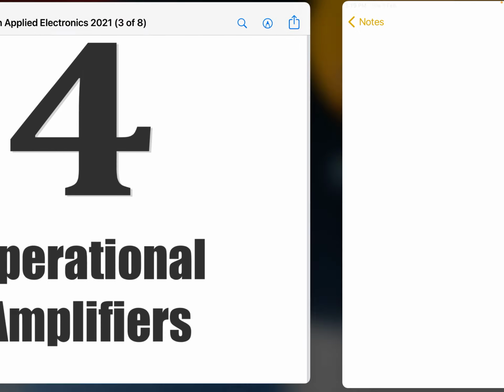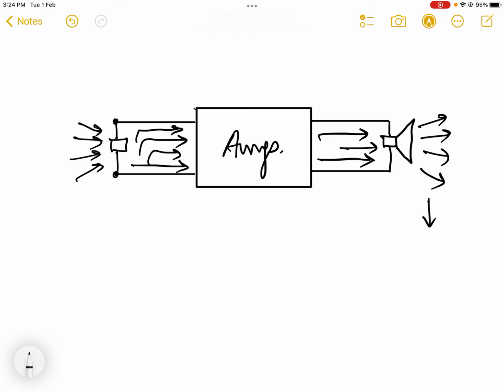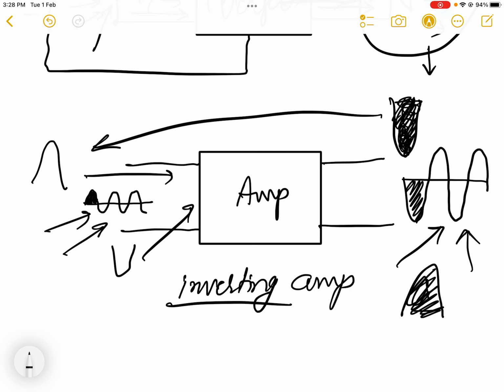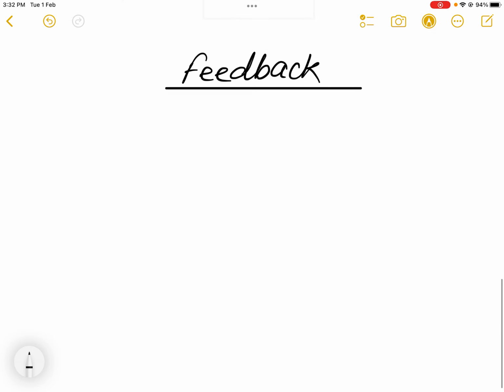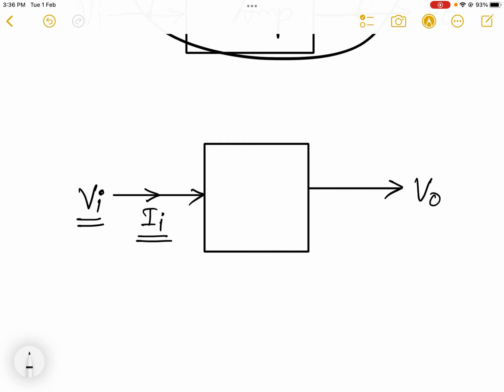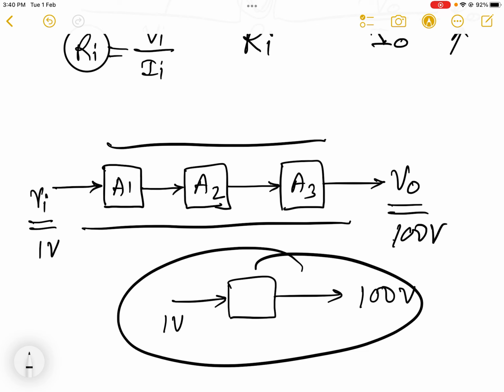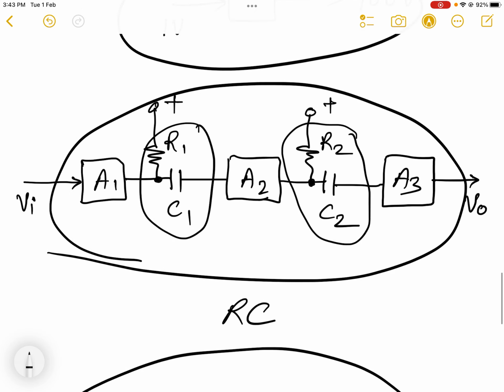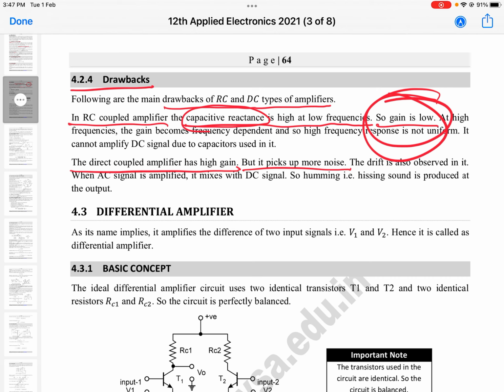12th Standard Electronics Paper 1 Chapter 4 Introduction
Did you like this video lecture?
Do you want to watch all chapters video lectures of 12th standard electronics?
Then you can join our online Google Classroom, which contains about 100+ video lectures of both papers i.e. Paper-1: Applied Electronics and Paper-2: Digital Electronics.
Every lecture is neatly designed and delivered by Dattaraj Vidyasagar who is teaching this subject since last 31 years.
To join Google Classroom, register your name at following link.
You will have to pay Rs.2000/-.